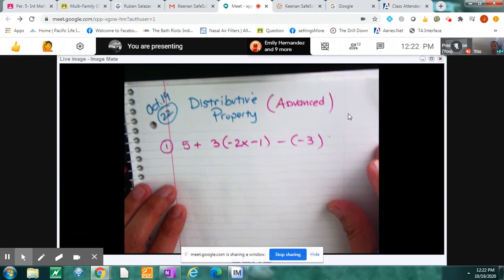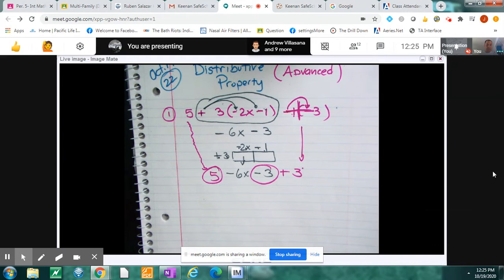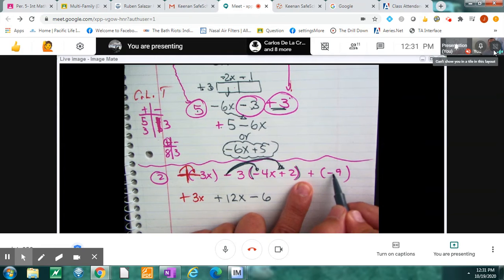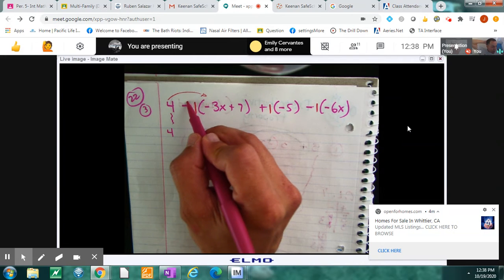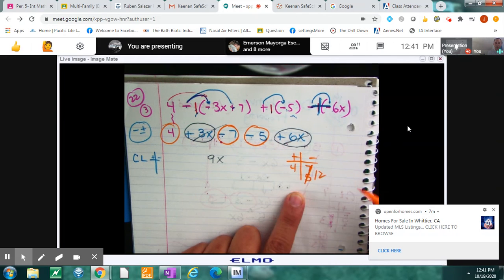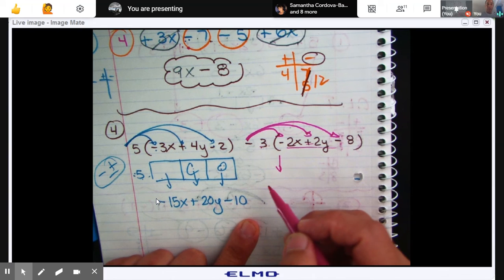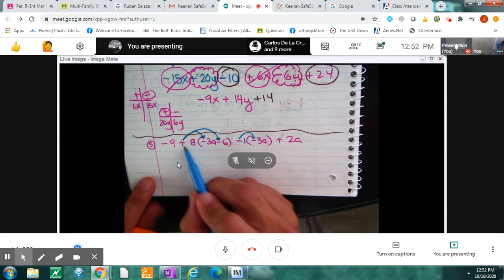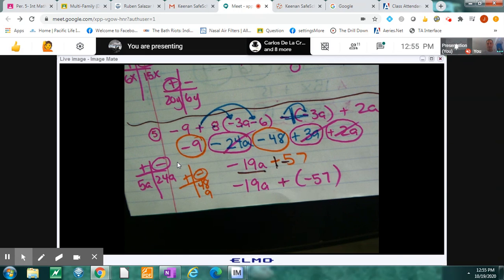DistributiveProperty- Advanced: Oct 19, 2020 12:56 PM